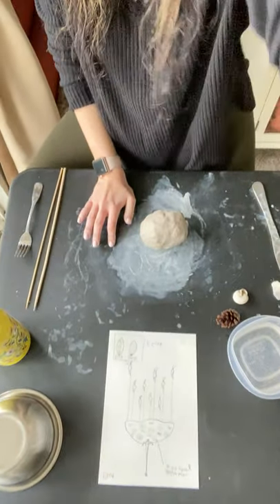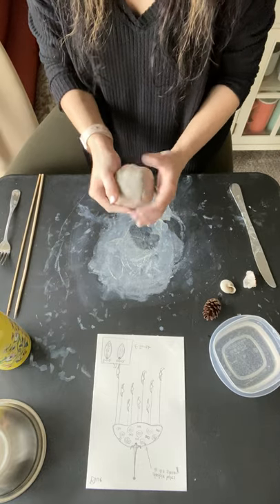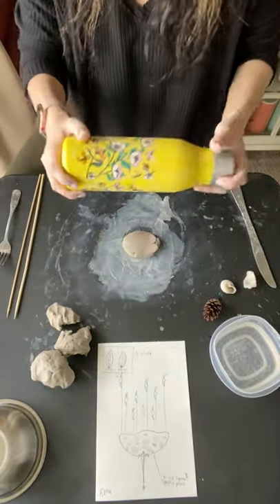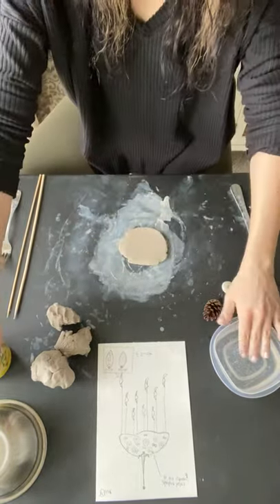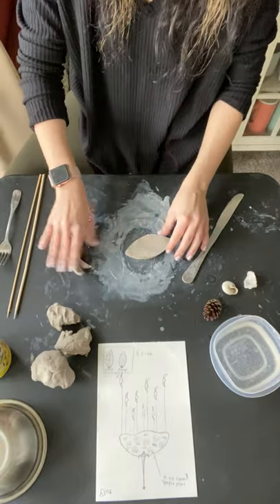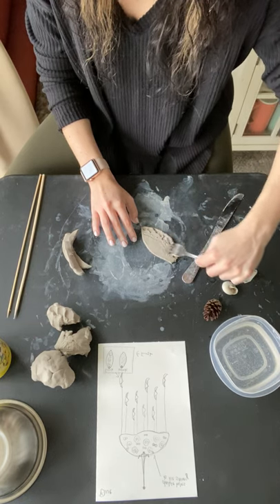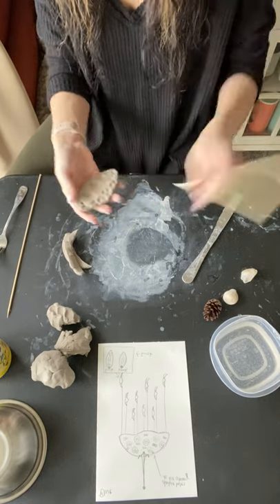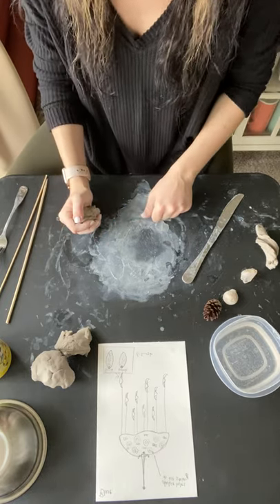Ms. Kurucz' wind chime tutorial